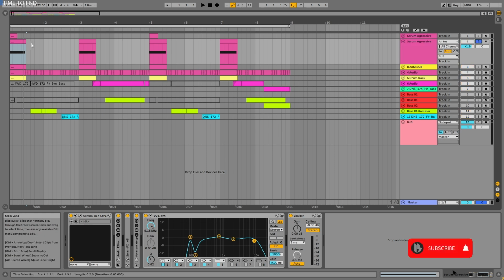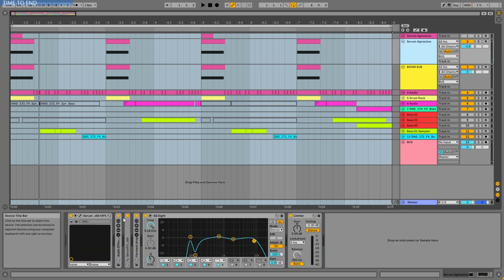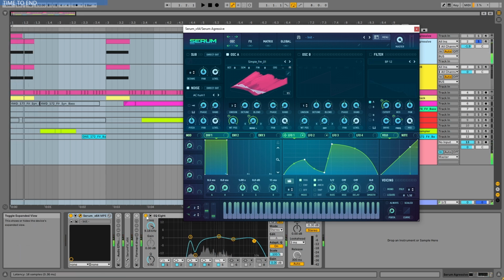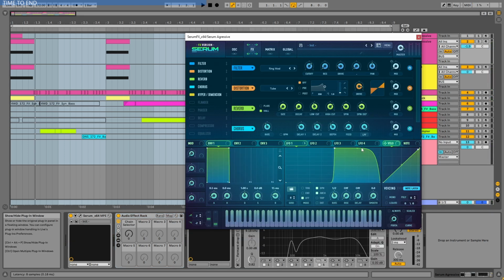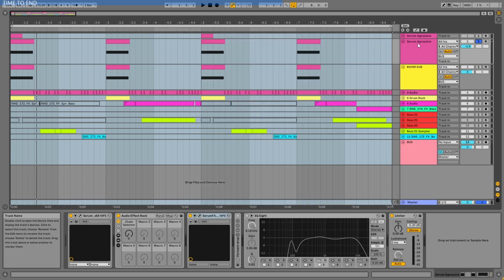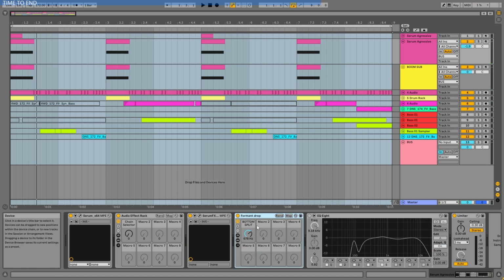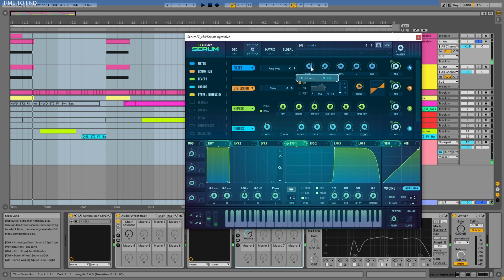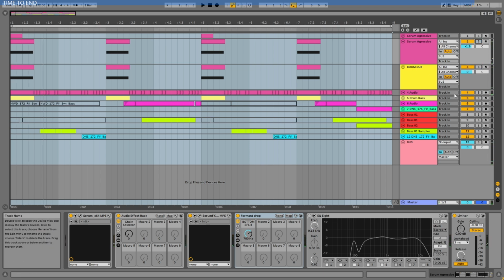DO THIS TO ADD A CRAZY TWIST TO YOUR BASSES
In this video I show you how to use ring modulation, several stages of distortion, frequency shifting and tons of other stuff to transform your basses from mediocre to brain explosion inside Ableton Live 11 an xfef Serum. Enjoy!